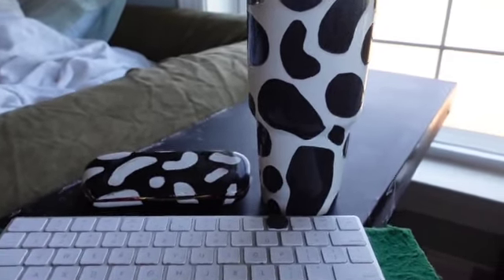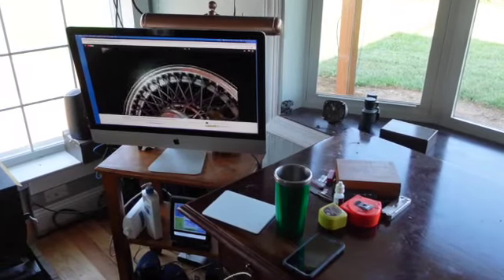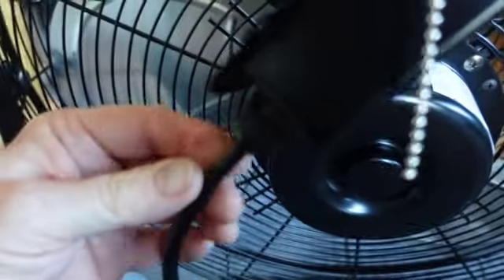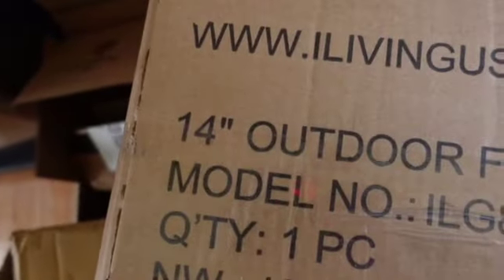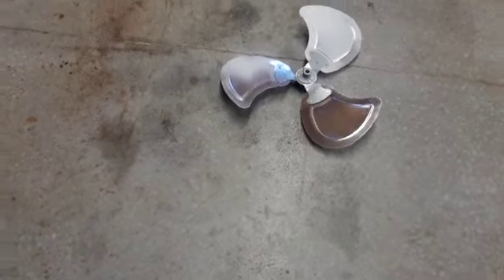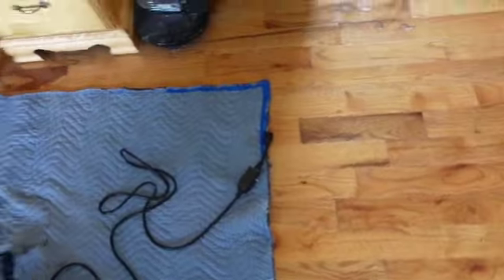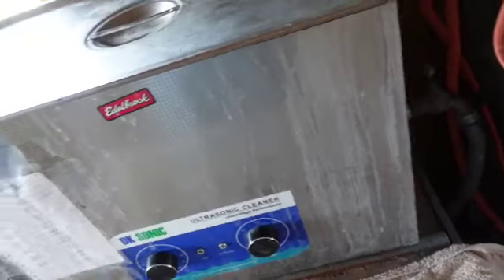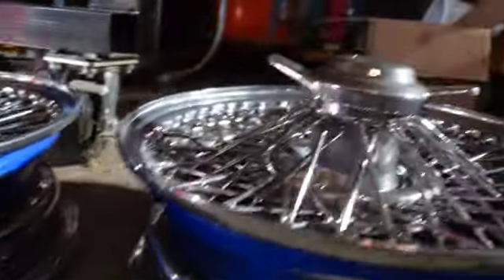iLiving Fans One Is ETL & One Is UL? No Chinese Cows Were Harmed. Balance a Fan With Spray Paint?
I ordered two iLiving fans one is 20 inch and one is 14 inch. The 14 inch one is UL and is a better fan. Purple Power or Zep - testing on this later. Jaguar wheels update.